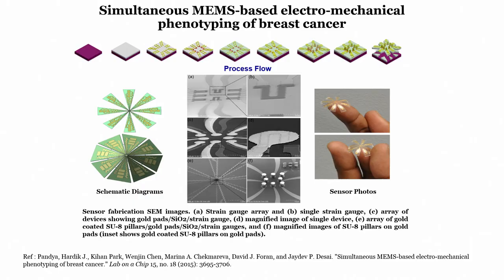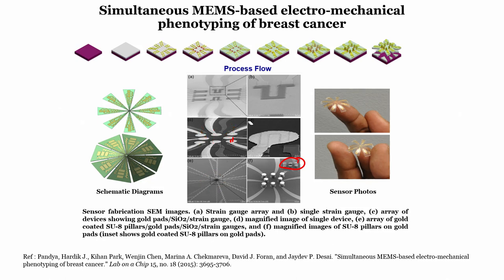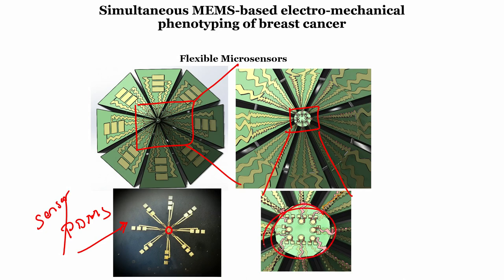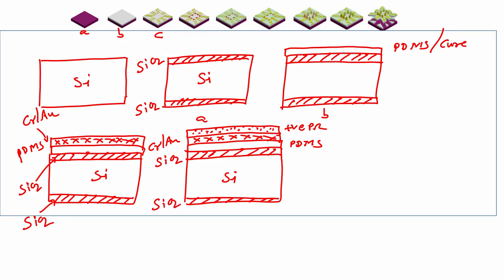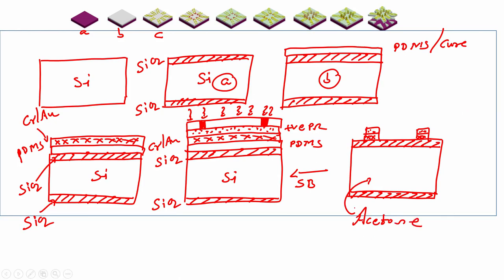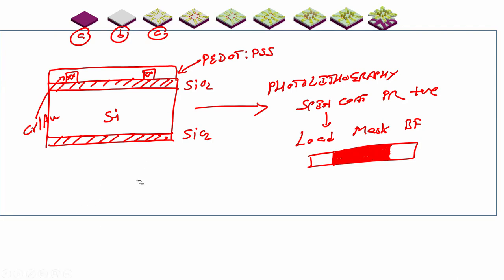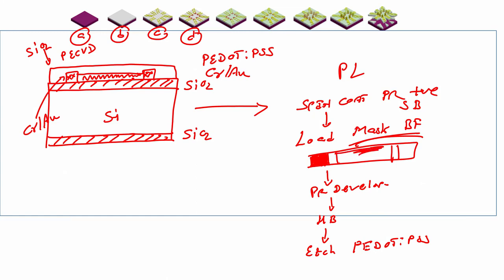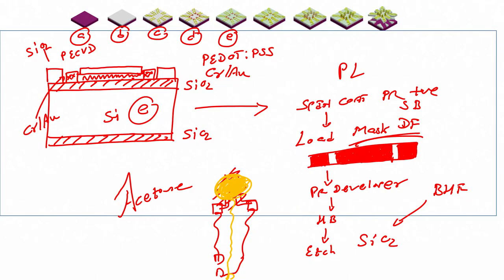Fabrication of MEMS-based sensor for electro-mechanical phenotyping of breast cancer